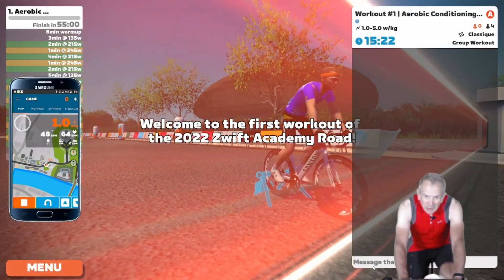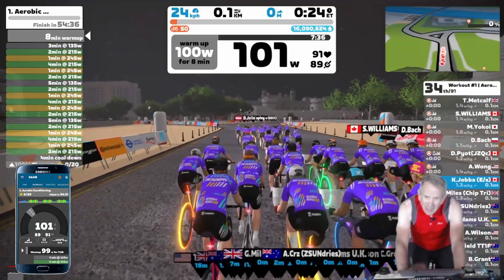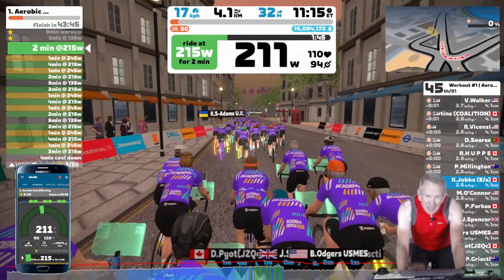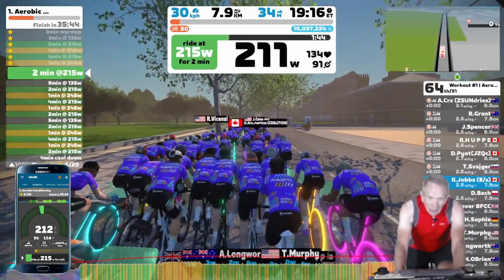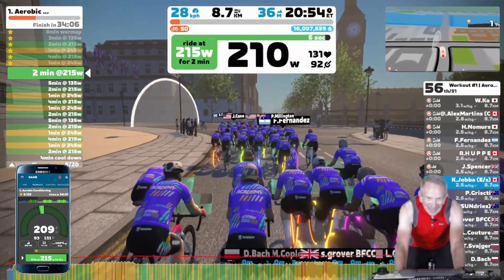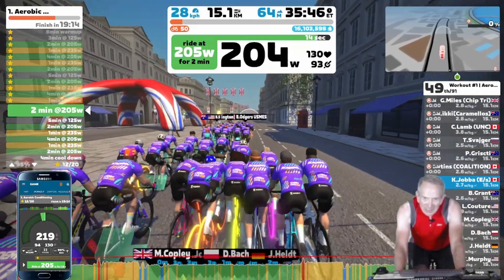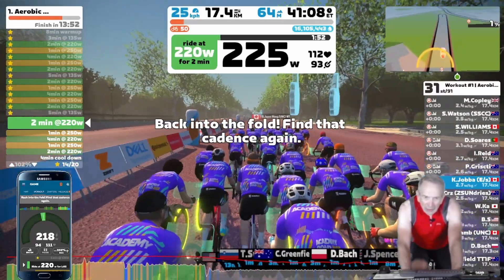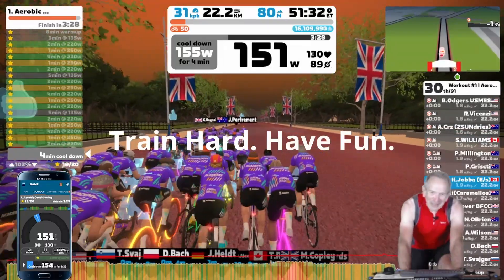Zwift Academy Road Workout #1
An abridged version of my Workout #1.  I try out both ERG and SIM mode.  And adjust the Workout Bias.  Plus some tips and comments that might help you successfully complete this workout.  "Train Hard. Have Fun."